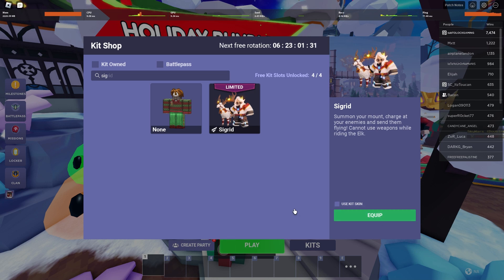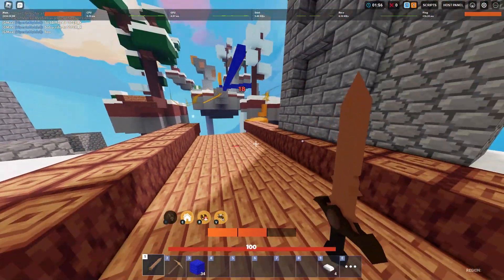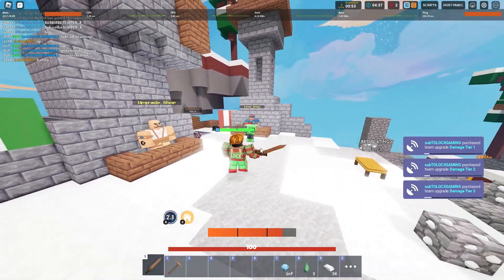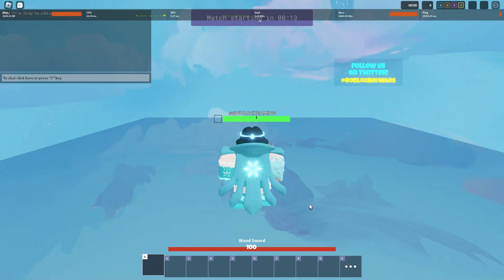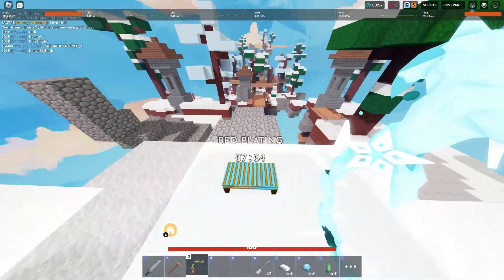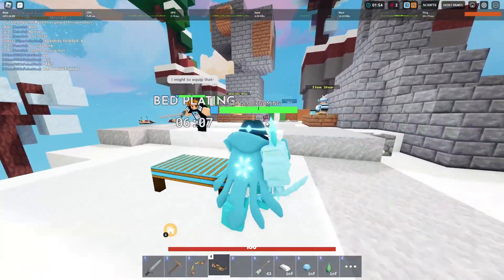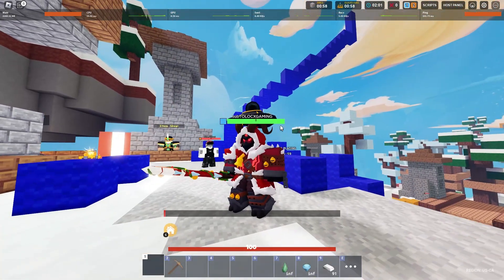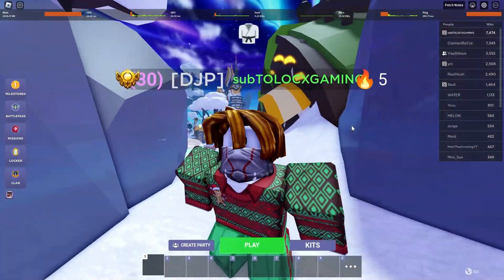NEW HOLIDAY BUNDLE 2023 REVIEW IS IT WORTH IT? (ROBLOX BEDWARS)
2023 HOLIDAY BUNDLE REVIEW